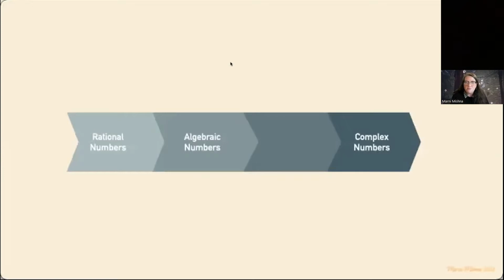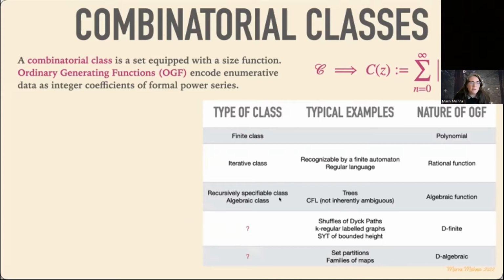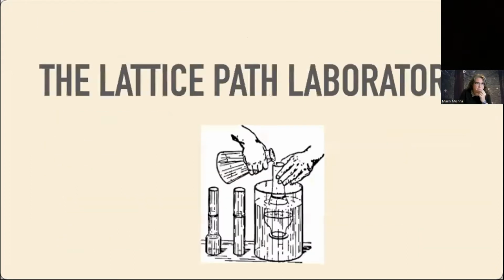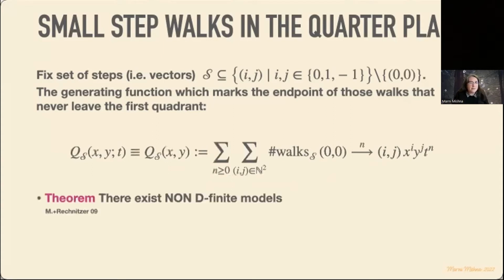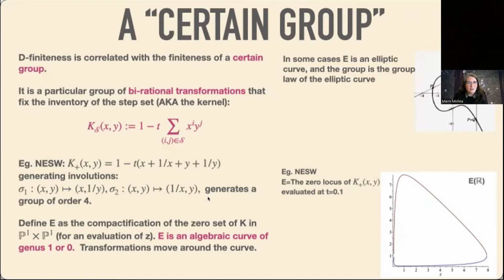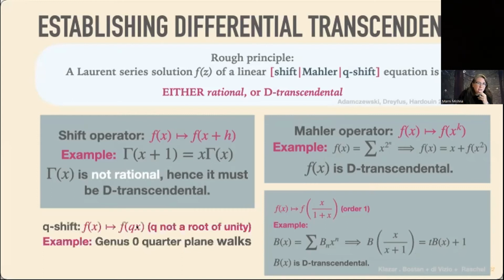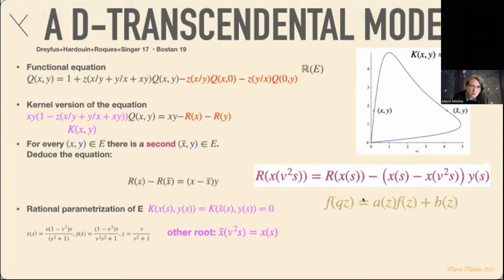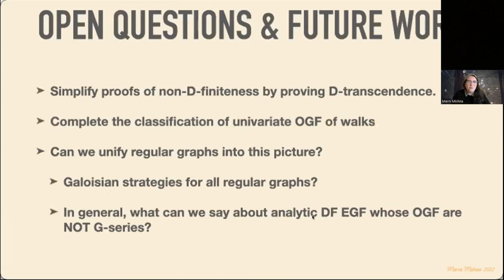ICECA 2022 - Marni Mishna - International Conference on Enumerative Combinatorics & Applications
Speaker in the International Conference on Enumerative Combinatorics and Applications, September 6th-7th 2022, Virtual.